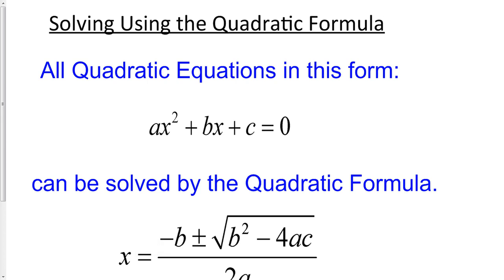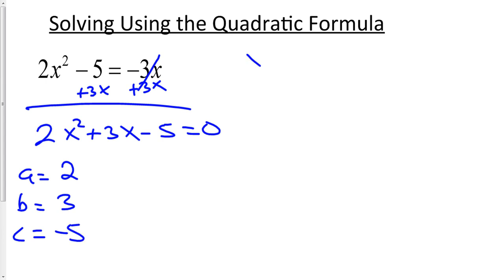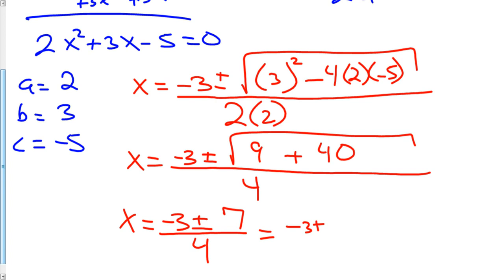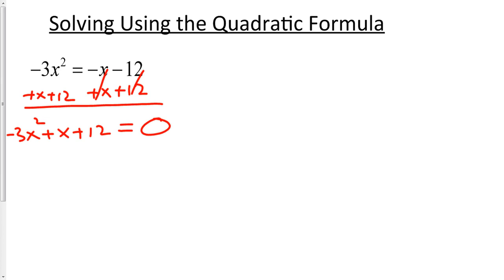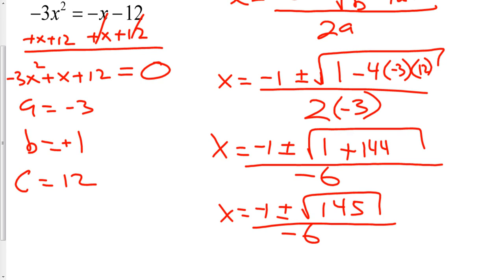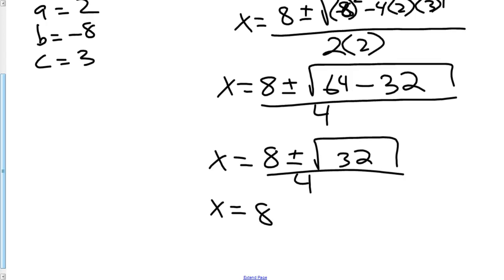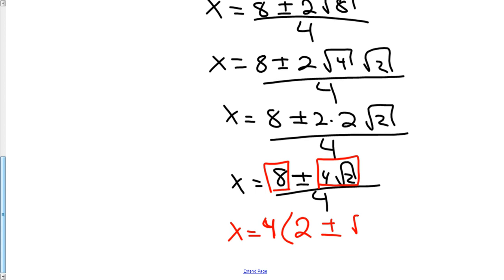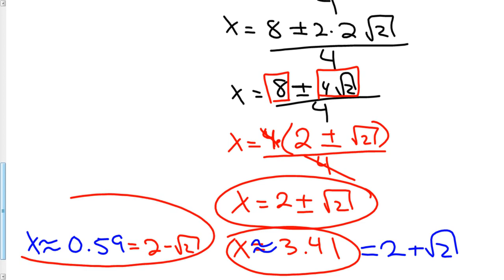9.5 Algebra Solving with the Quadratic Formula